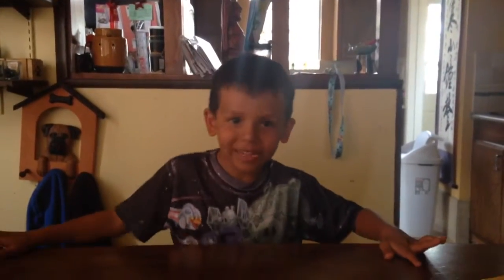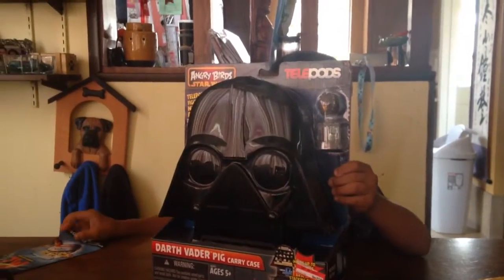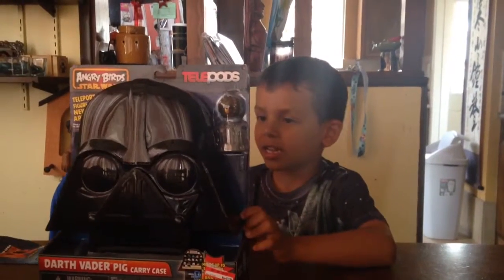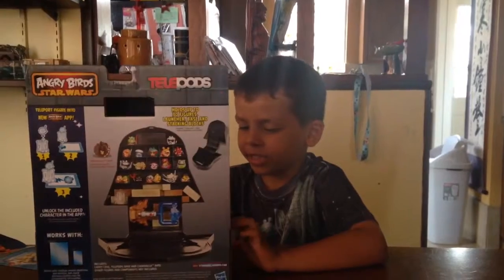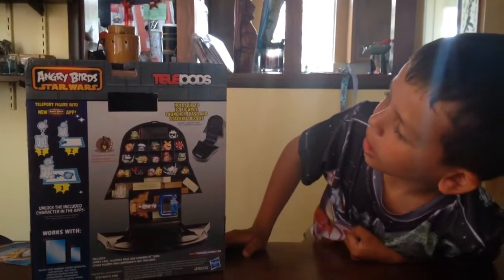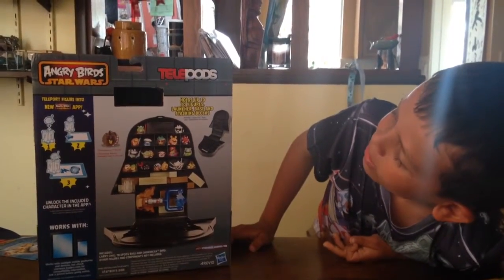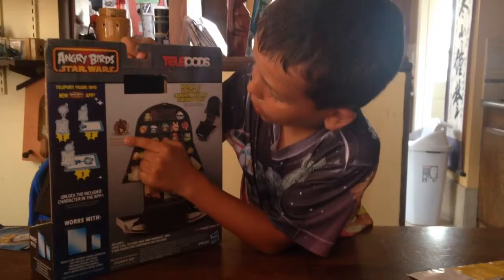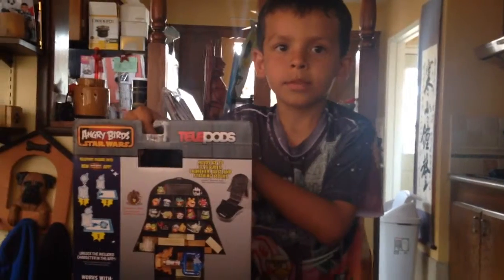Stevie TV Darth Vader carrying case review